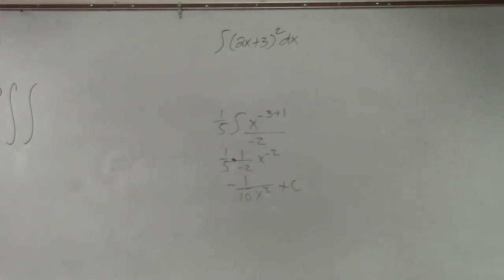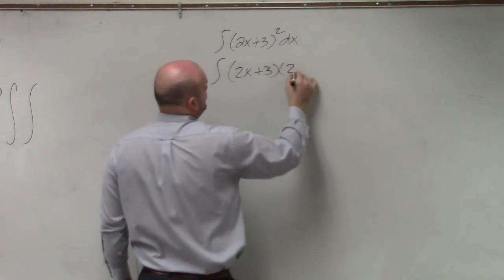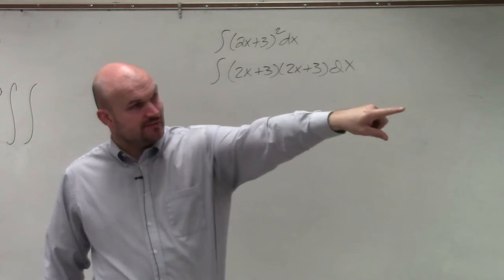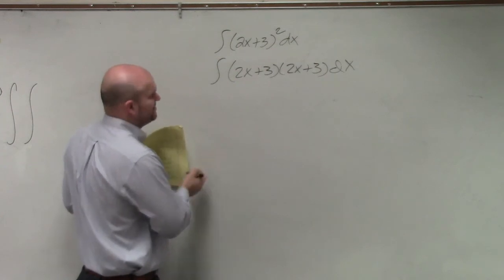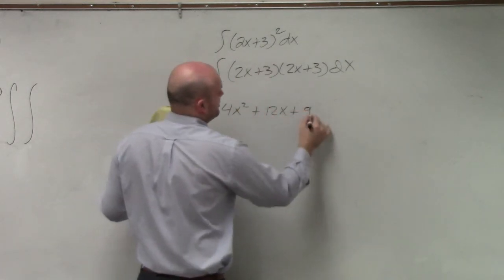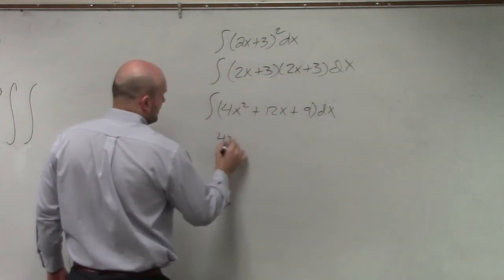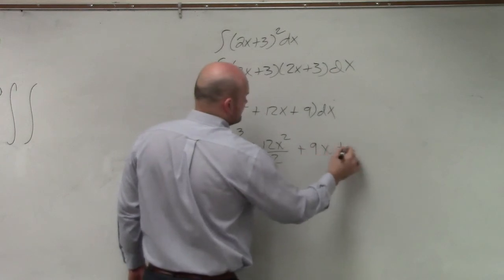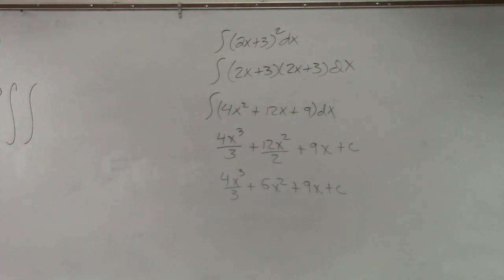Expanding a binomial to find the antiderivative